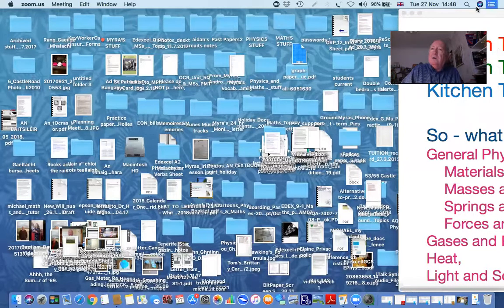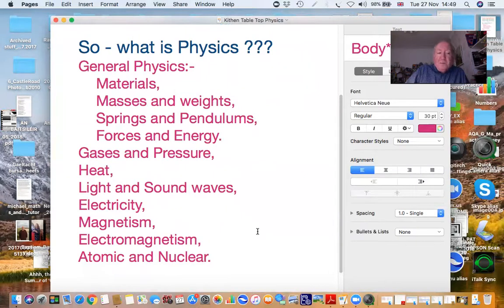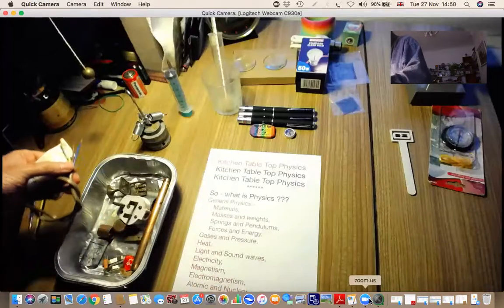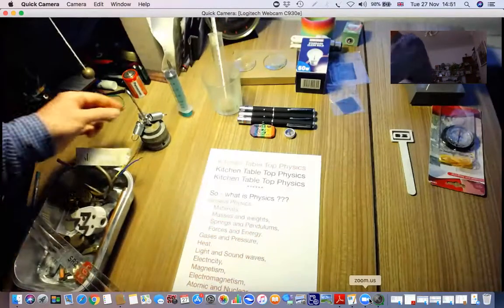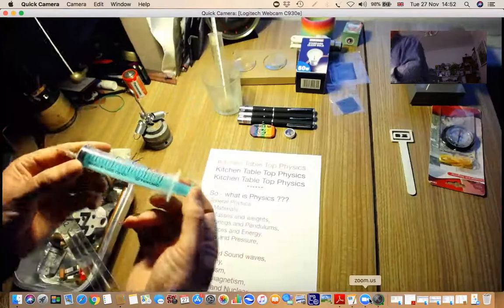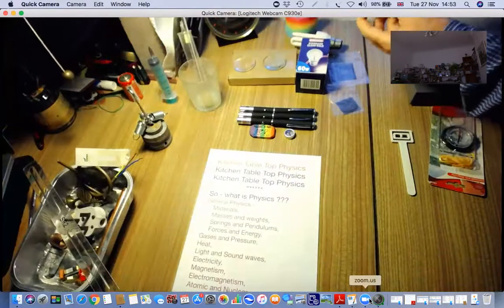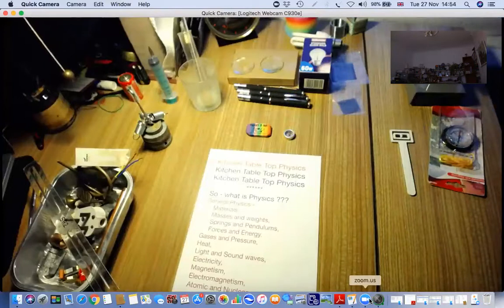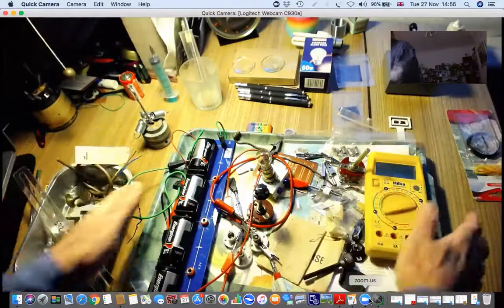What is Physics ? AND my collection of Physics tutoring items !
I share with you the bits and pieces that I use in my tutoring of Physics.